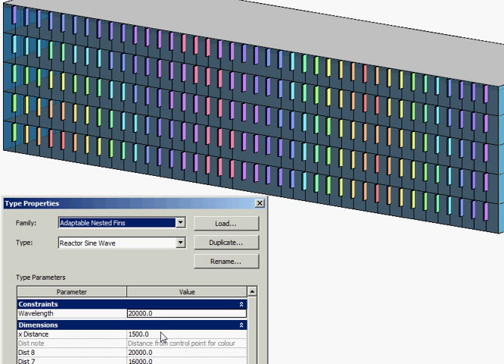Revit random pattern by reactor formula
Create random colour patterns for bulding facades in Revit using parametric formulas based on the Reactor principle